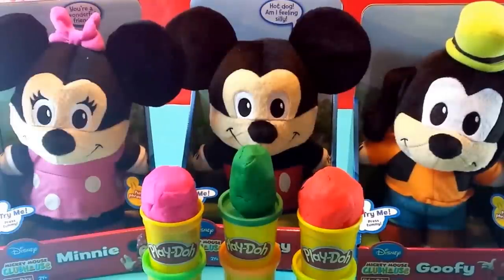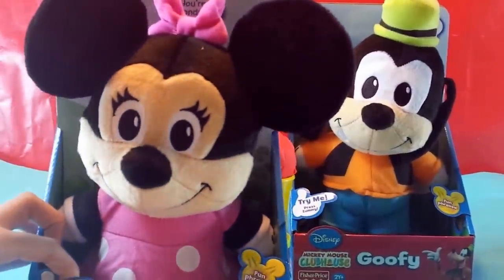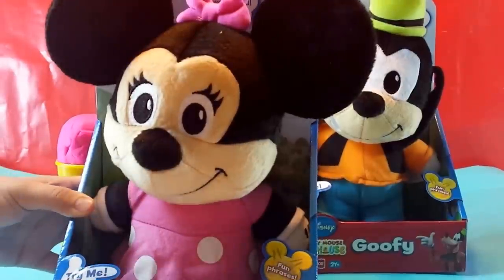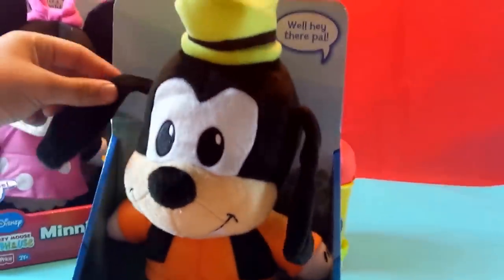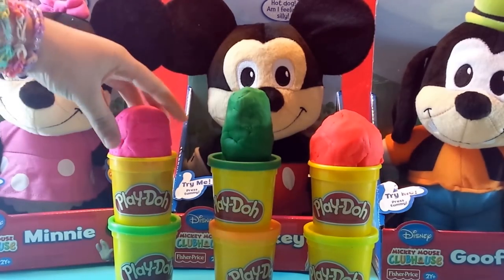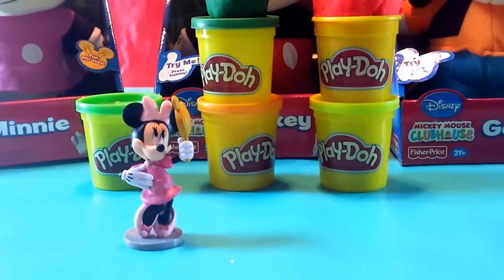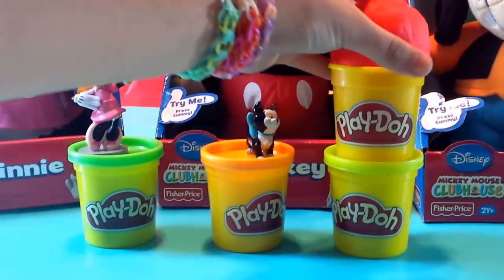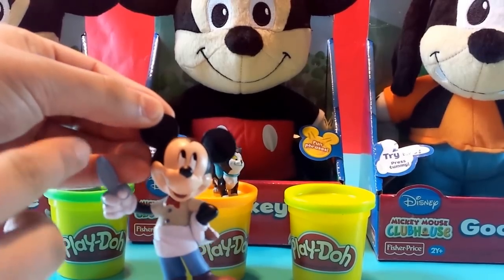Mickey Mouse, Minnie Mouse, Goofy With Play-Doh Surprise Eggs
Today we have some Play Doh Egg Surprise and also Mickey  Mouse and his friends.
Minnie Mouse,Goofy, In the Egg Surprise inside cool Mini Figurine hidden in the Eggs lets see whats inside of them!